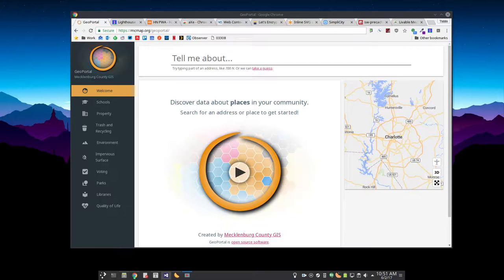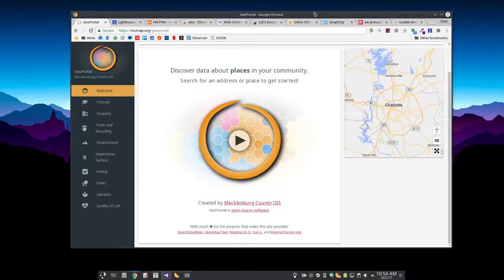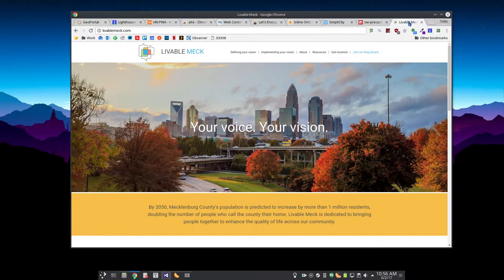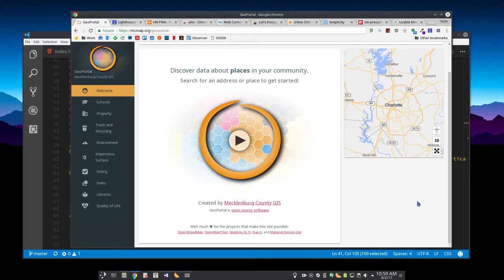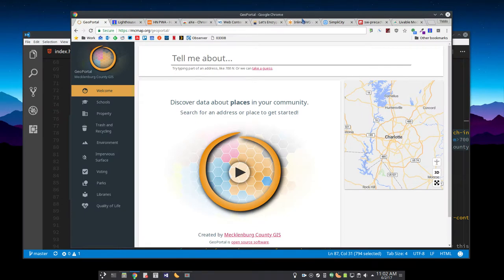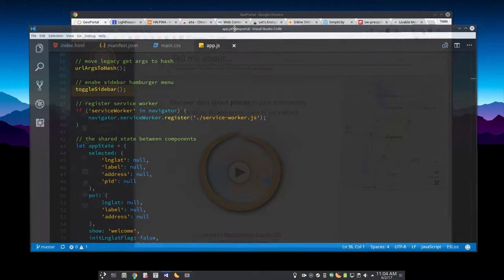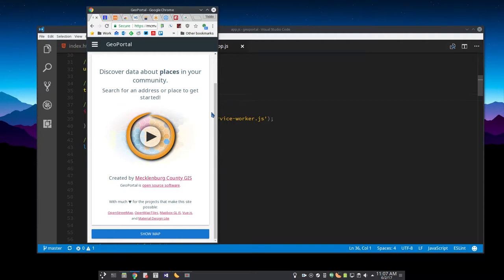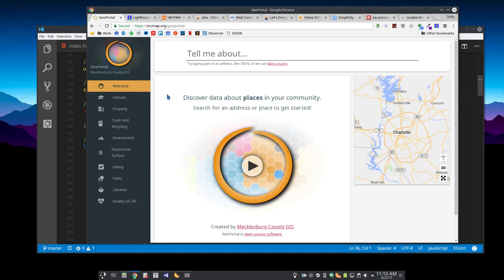Web Performance Thoughts and Wrap Up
My performance journey with GeoPortal has come to an end. Here I wrap up all the things I did and how it affected perceptual and actual performance.